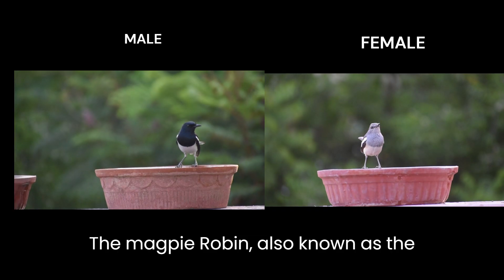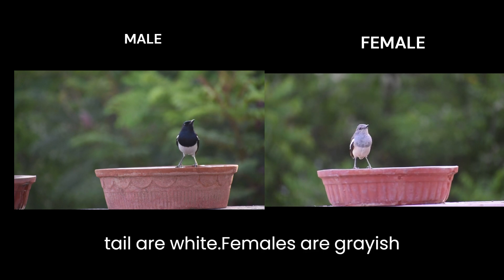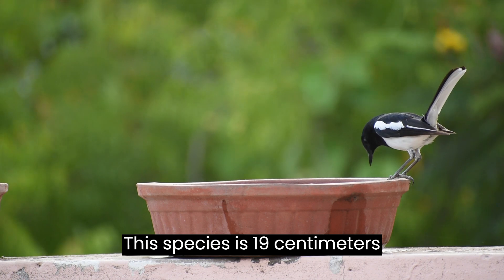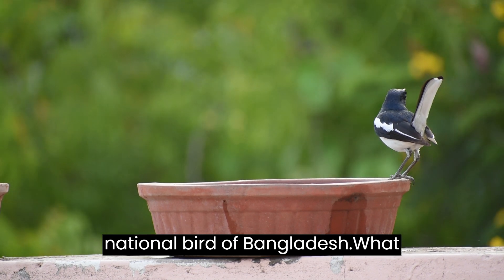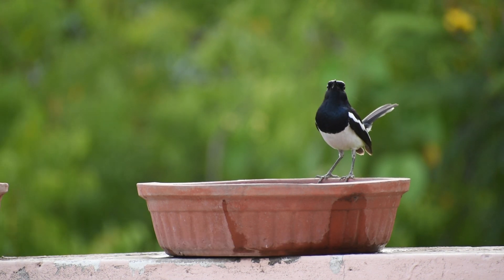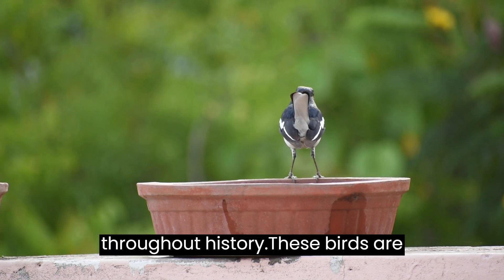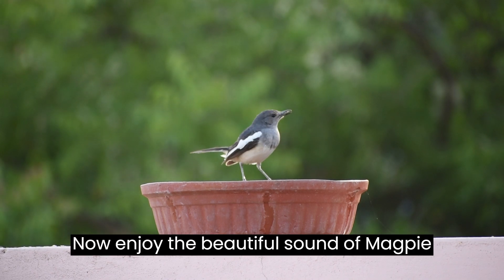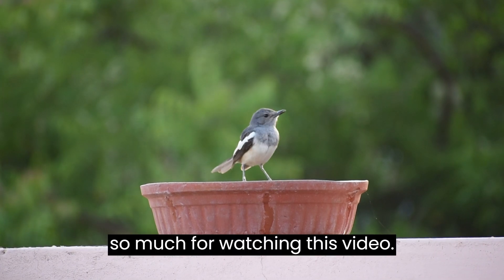MAGPIE ROBIN | How to identify MAGPIE ROBIN bird | Magpie robin bird sound | beautiful bird sound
My DSLR

My Tripod

My Mobile for mobile photography